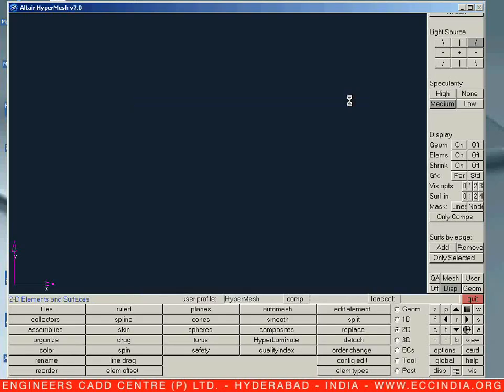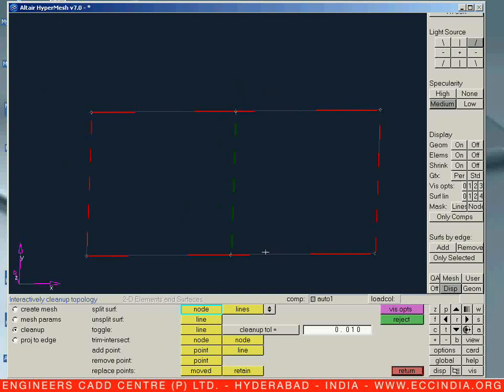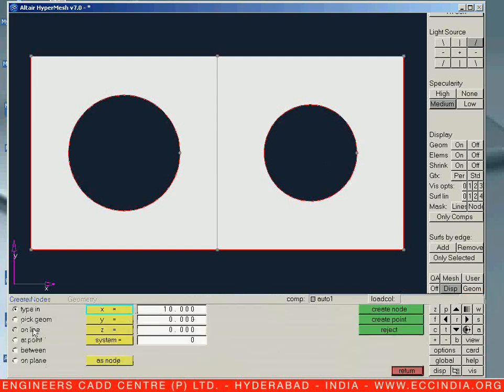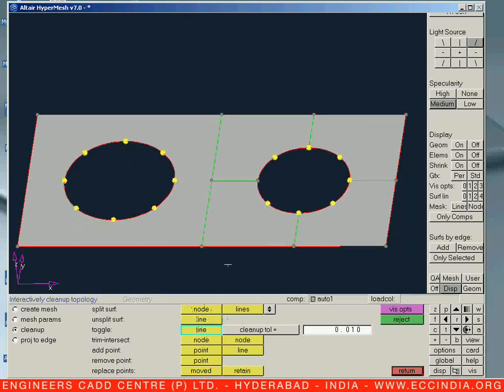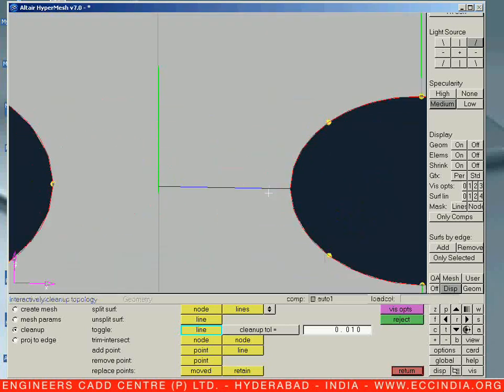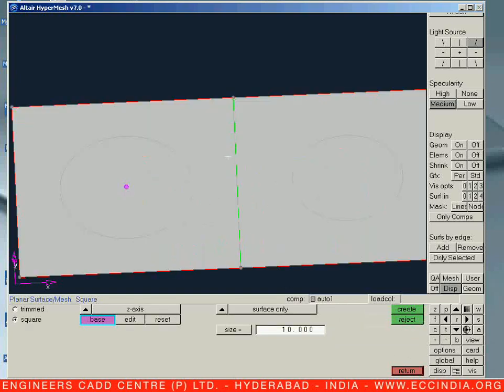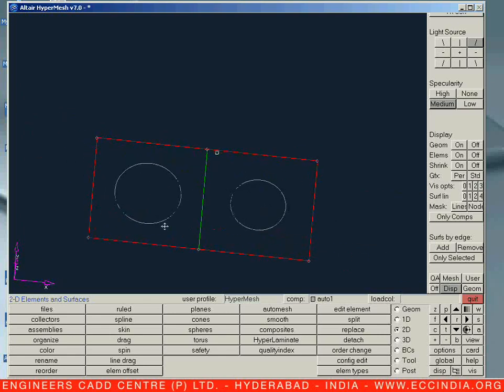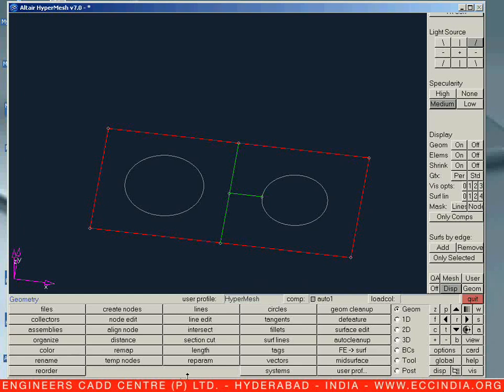Hyper Mesh Training Sample Video-10